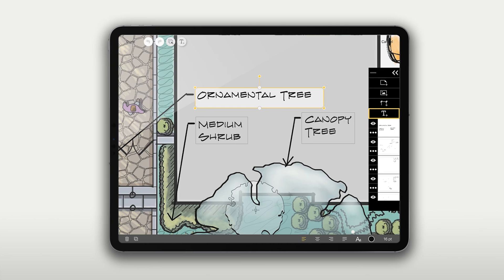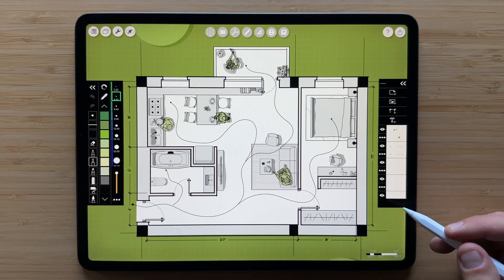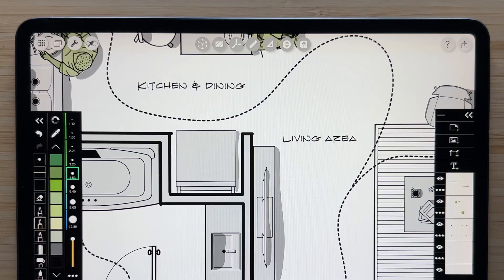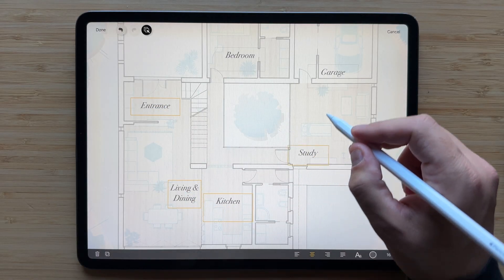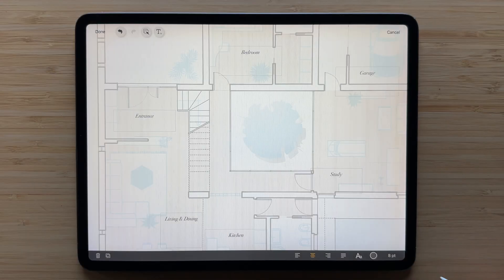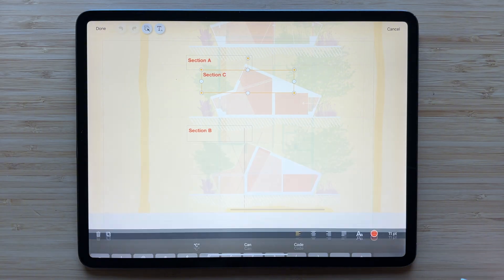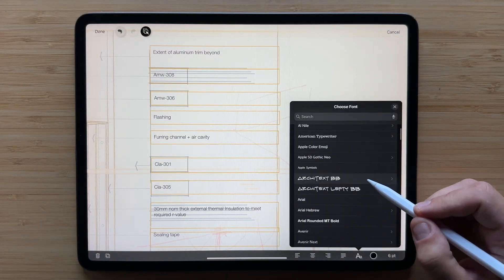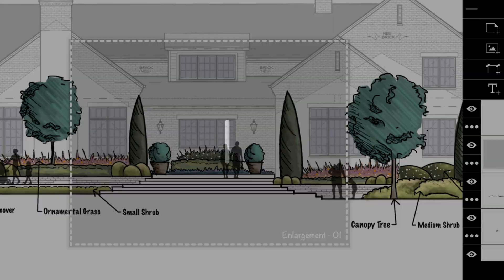Game-Changing Studio Text in Morpholio Trace on iPad–Architecture, Interiors & Landscape Design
In this video you will learn some quick and easy tips, tricks and methods on how to add text, labels, titles, annotations, notes and more with the Studio Text in Morpholio Trace. Studio Text allows you to add multiple text boxes to the same layer to keep your drawing clean and organized. You can pick from any font and adjust the perfect style to make every drawing bespoke and beautiful in seconds. Learn how to create new text layers, select multiple text boxes, adjust the style and appearance of your text, add more text boxes to an existing layer, and more. Studio Text is perfect for architecture site plans, interior design floor plans, landscape planting plans, urban design masterplans, site analysis drawings, scaled site diagrams, circulation diagrams, solar and environmental sketch studies, elevations, sections, axons, drawing sets, detail drawings, and more. This video was made using Trace Version 6.57.

➕ Timestamps
0:32 Your First Studio Text Layer
1:45 Select Mode: Batch Edit Justification, Color, Font, Size
2:42 Add & Edit Text
3:27 Sketch Style Font

➕ Credits
Cover drawing by Michael Webb.
Featured drawings by Michael Webb, Kritika Thakur, Leslie Davis, Elisa Melarosa, Vignesh Madhavan, Amy Dutt, Jakub Nowikowski, Muhammad Zubair, Vivek Patil, Tommy Sutanto, and Mike Morrissey.